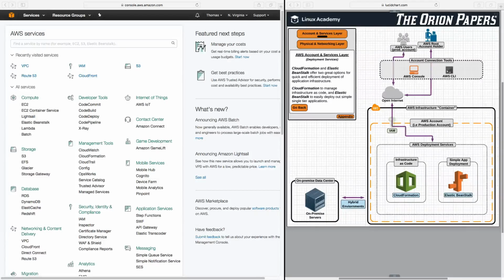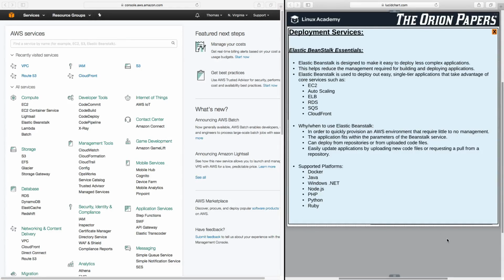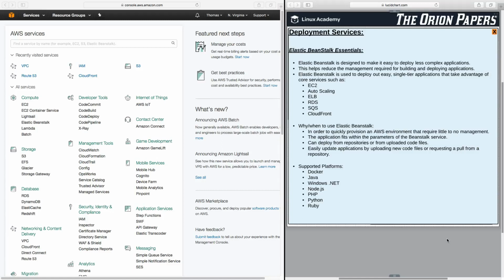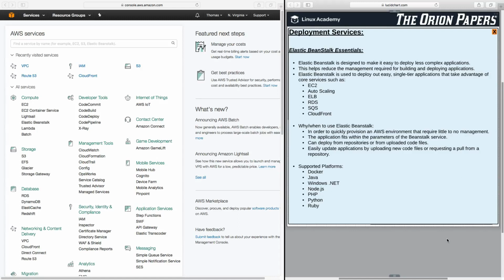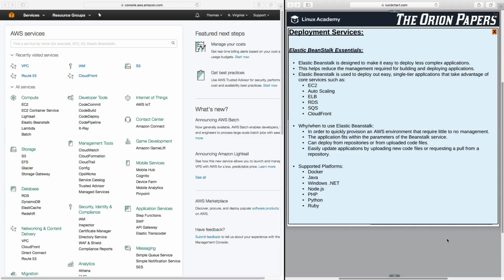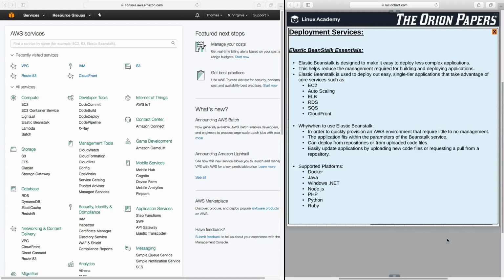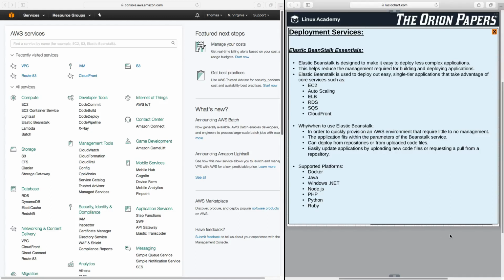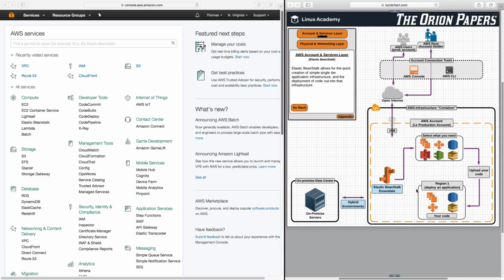AWS CSA - Associate: Elastic Beanstalk Essentials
For simple, single-tier application deployments, we can turn to Elastic Beanstalk, which is the AWS service explored in this lesson.